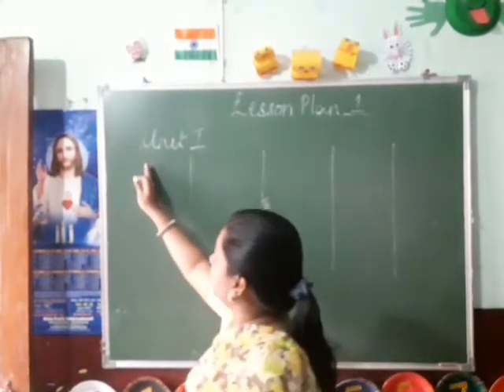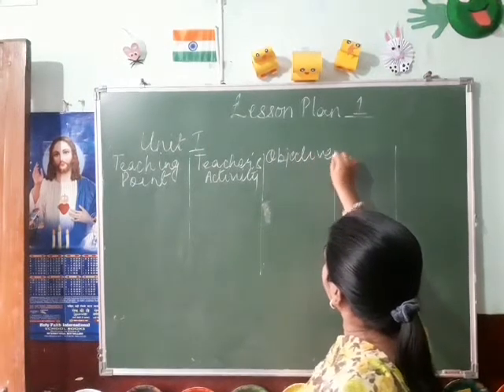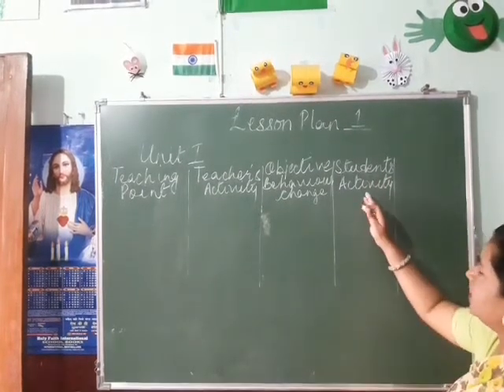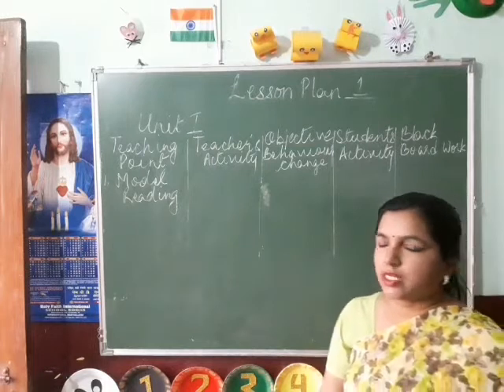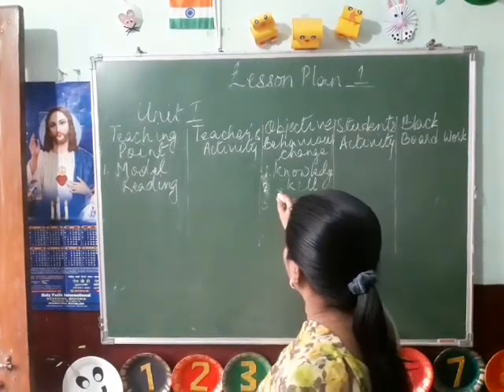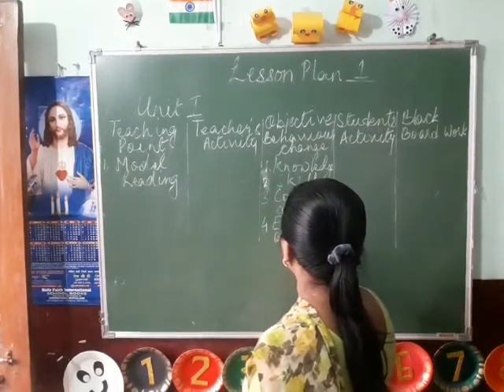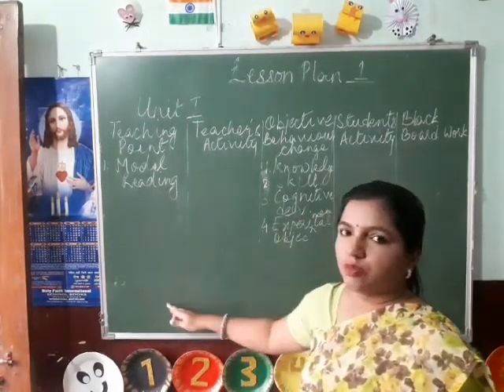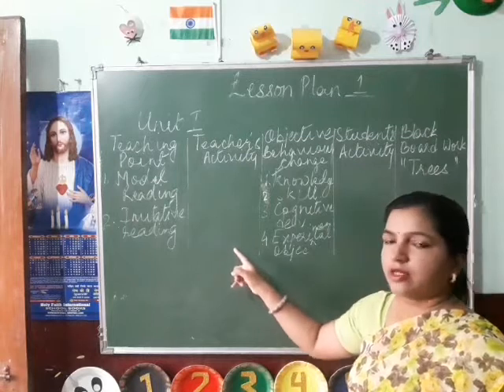Lesson Plan part 3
By Ilene  r  Joseph